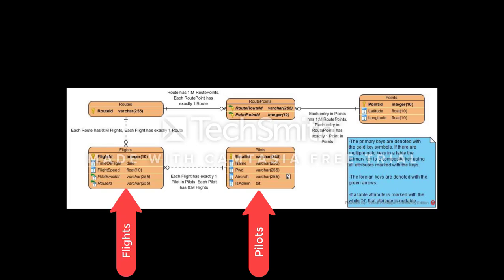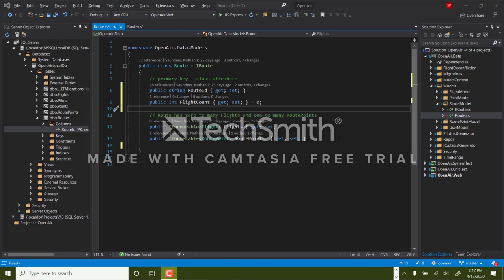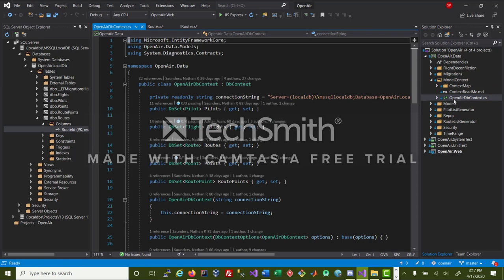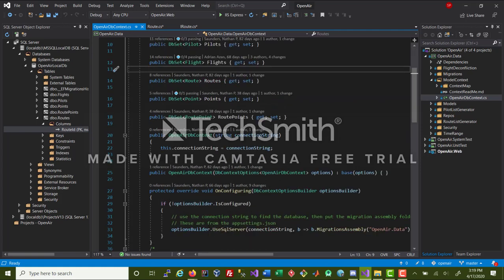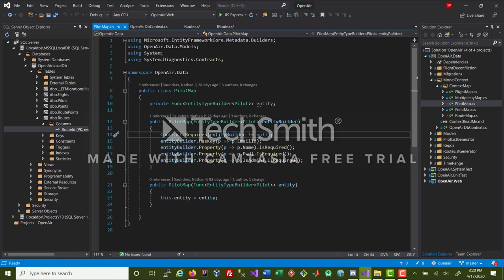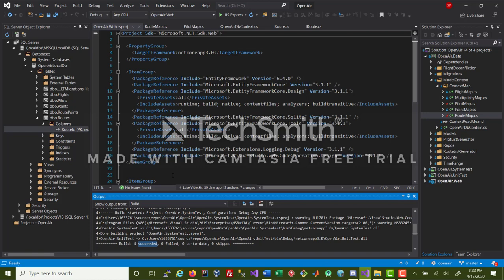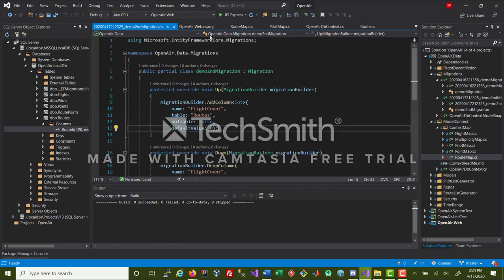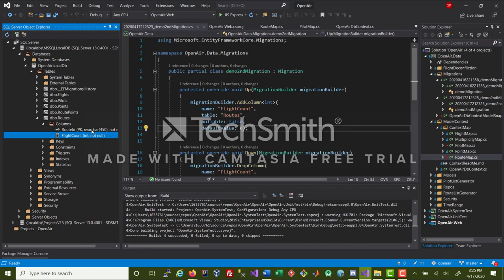Entity Framework | Migrations on an Existing Database